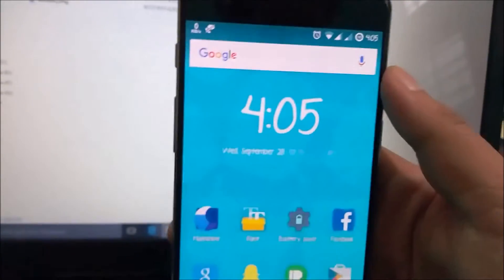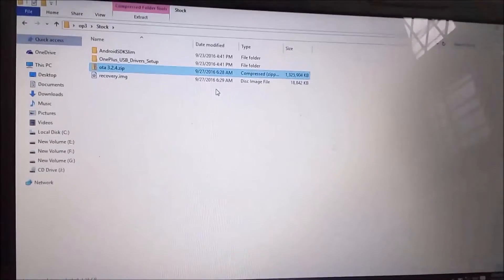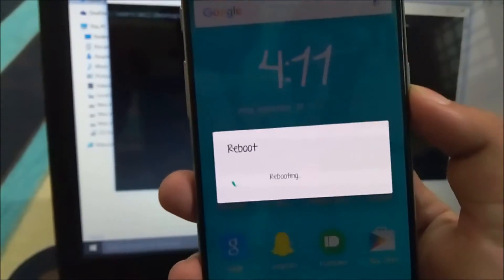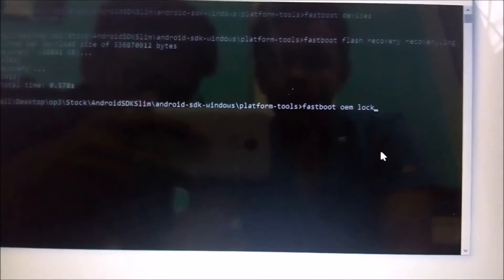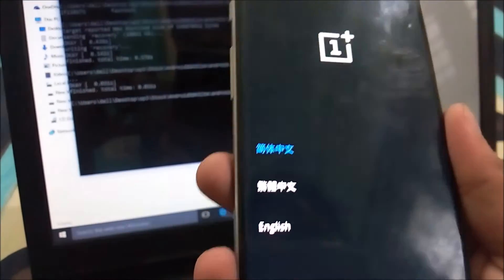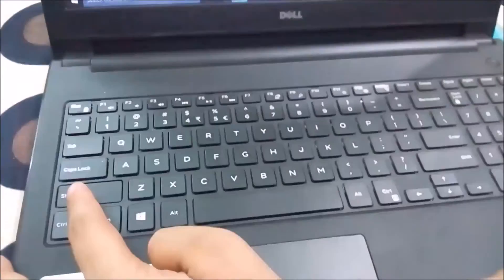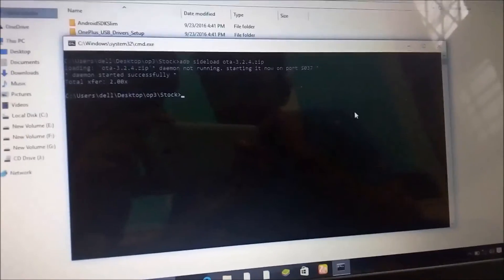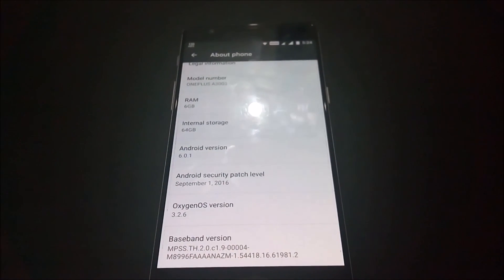Get to Stock OxygenOS on OnePlus3 from any custom ROM & Recovery - Unroot & Lock Bootloader